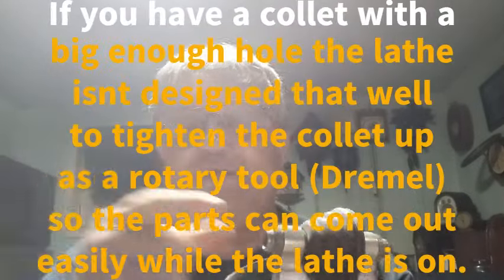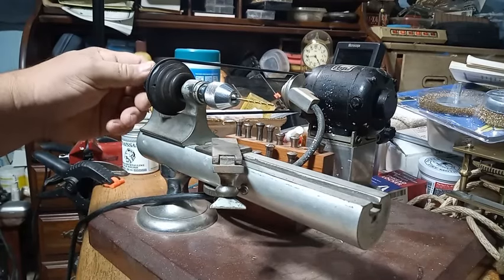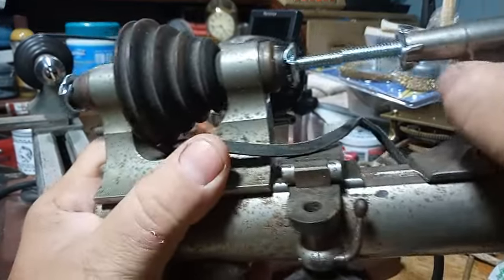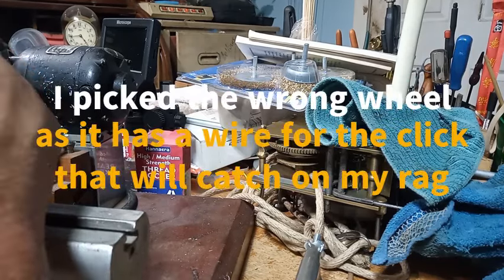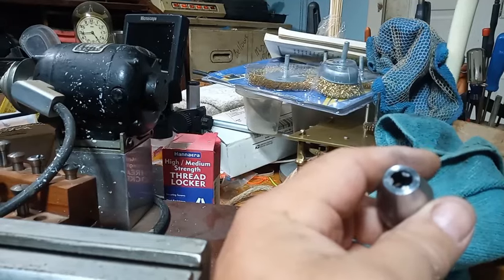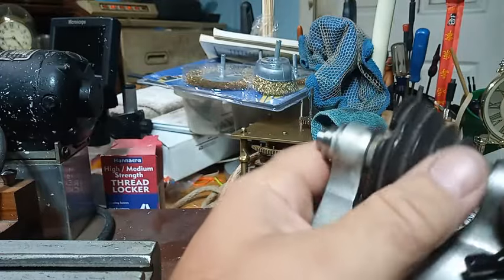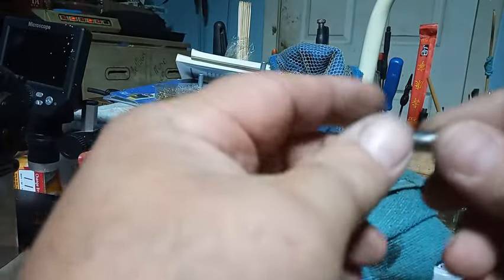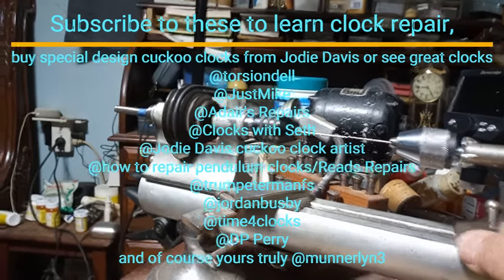Discussing what it takes to convert a watchmakers/jewelry lathe to work for cuckoo clocks or clocks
In this video I show you how to get a Jacobs chuck to work on a watch makers lathe so you can polish pivots, wheels, etc.,.